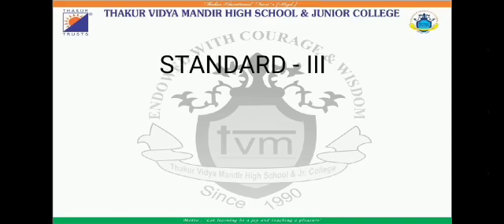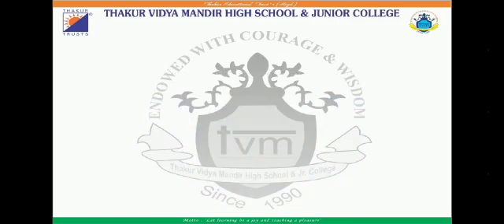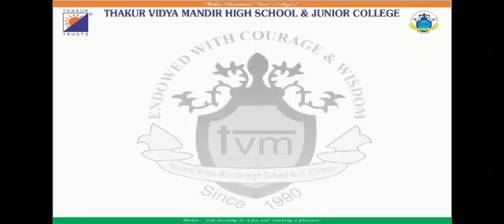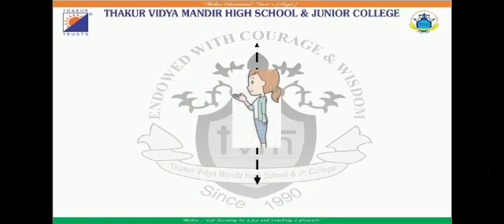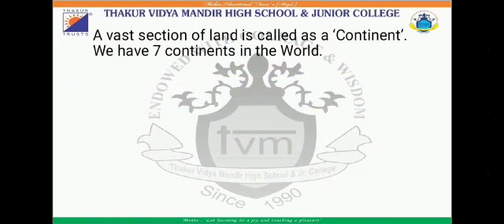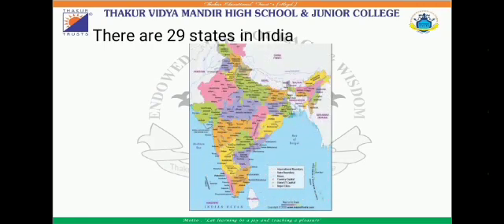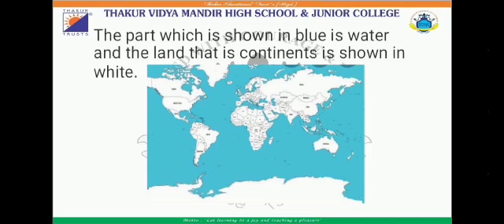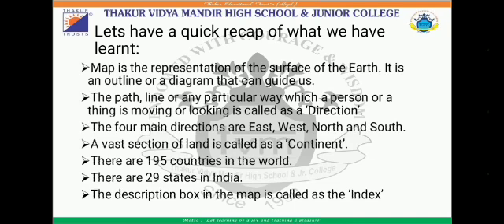Std.---3- Environmental Studies Chp - Directions And Maps By Ms.Ritika Coutinho